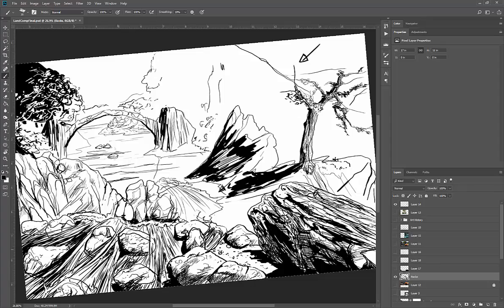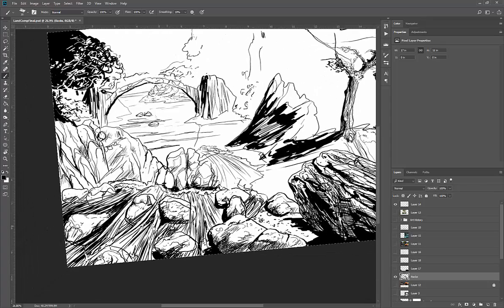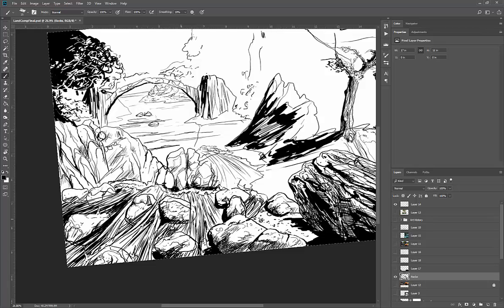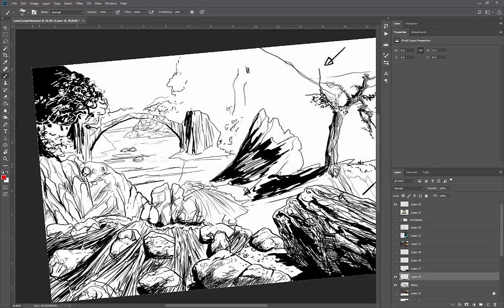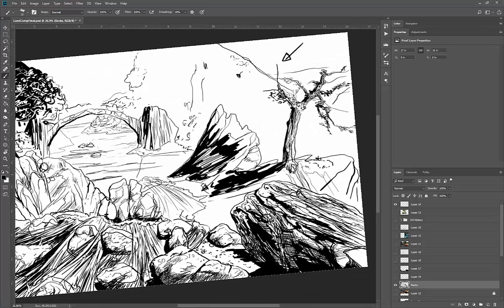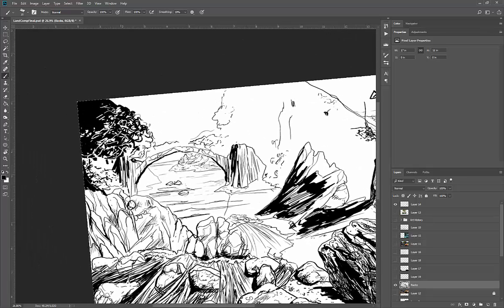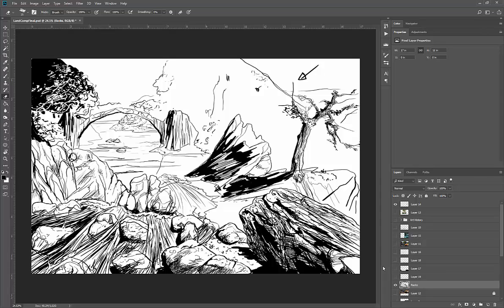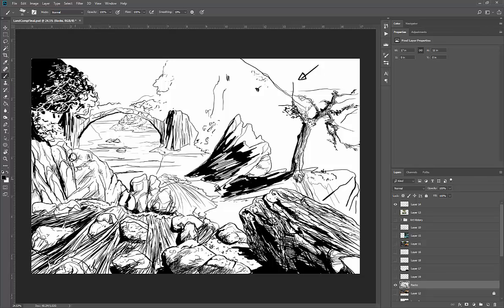Drawing Realistic Landscapes Part 5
Learn about drawing diminishing detail and light direction in Adobe Photoshop!